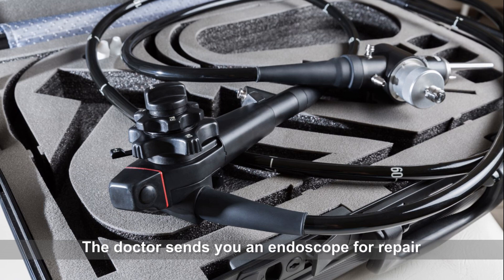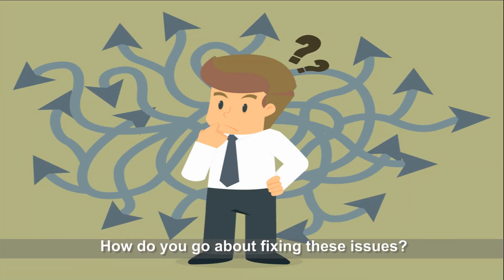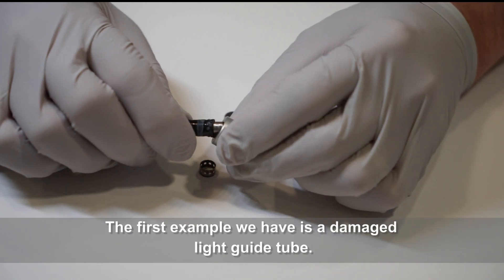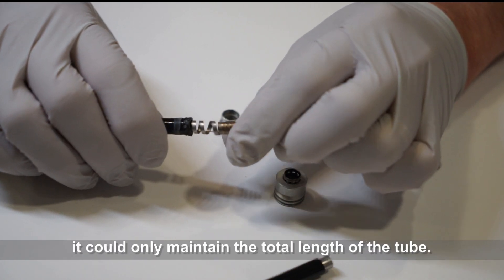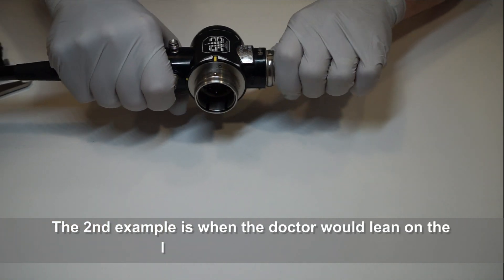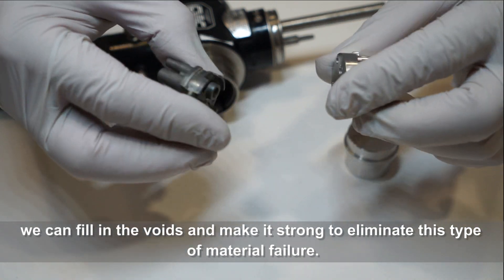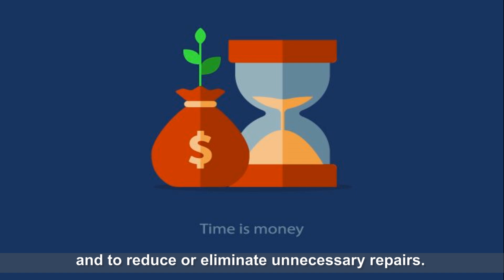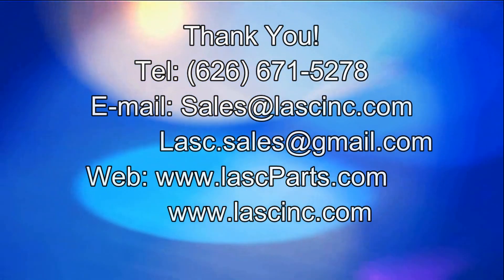Endoscope Failures Causes & Solutions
The doctor sends you an endoscope for repair, and all he said is, that the scope is not working.  Not working means that there is something wrong with it.  Then, you will need to find the problem and fix it.
Some repairs might be simple while others can be more complex.  You might have a duodenoscope TJF-Q180V not making the angulation, or some puzzling insertion tube problem like blistering, buckling or discoloration, or you have a foggy image on an image guide scope, or marie patterns on your hybrid scope,  or blackout problems on the 190 H scopes, and so on.  It can take a lot of time to figure out what the problem is and what caused it. How do you go about fixing these issues?  It is easier to have someone to work with you.
Based on our years of experience with scope repair and engineering, we have concluded that there are four factors to be considered when addressing these problems with your scopes;  1. parts/material failure,    2, technical errors,  3.end user’s mishandling, 4.  OEM design flaws.Today, I would like to talk about some problematic OEM designs, things that many might not notice.
The first example we have is a damaged light guide tub+e from a Stroz 11272VN.  It has a thick elastic outer coating that detached from the inner monocoil, and the connection fittings on both ends.  We found that the outer coating was actually only held at both ends with a metal ring glued on to the tube and glued into the fittings. This sepperation most likely happened when the doctor pulled on the cable, that stretched the elastic coating thin breaking the glue bonds, then it pulled away, exposing the monocoil and all the internals. Even though OEM added a cable in an attempt to prevent such an occance, it could only maintain the total length of the tube. In order to solve this problem our engineers developed a new type of tube with a coating bounded to the monocoil and braid that had the same flexibility and dimensions.  The outer wall of this tube is unusually thick for regular light guide tubes and required development of new materials in order to achieve that wall thickness. The result is this, that while maintaining the same function, dimensions, appearance and feeling of the OEM design it has been upgraded to make it a more durable repair.
The 2nd example is when the doctor would lean on the light connector assembly and break the chassis inside. This can sever the light guide, crack the housing and it can also cause damage the air connector when the light prong twists where it is attached to the processor, and that is another major problem.  Having a durable part is more than desirable, it is nessasary. Our engineers developed a more robust part , less prone to breakage and by changing from the cast pot metal part to a machined 6061 aluminum.  We fill in the voids that make it strong to eliminate this type of material failure. In conclusion in stead of duplicating a part, we make it tougher.

Another example will be our featured product – bending sections.  We make the bending sections functionally equivalent to the OEM specs, and have developed ways of making it more robust, easier to load the components through, smoother and with a full angulation range.
While tackling these scope problems sent by the doctors, we need to think inside and outside of the box to solve these problems, and to reduce or eliminate unnecessary repairs. Our technical department is composed of experienced endoscope repair technicians, and optical, materials and mechanical engineers. We support you in your daily repairs, from scope diagnostics, to tailored materials and parts, as well as in repairing and assembling that requires skills, techniques and knowledge.